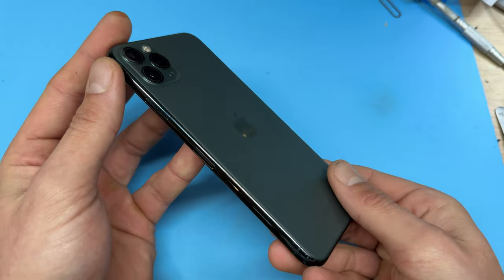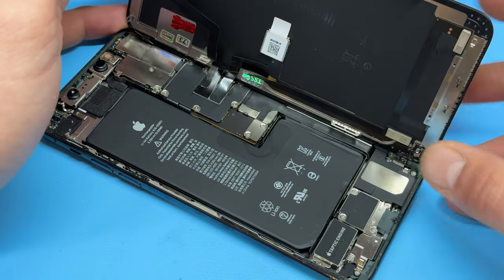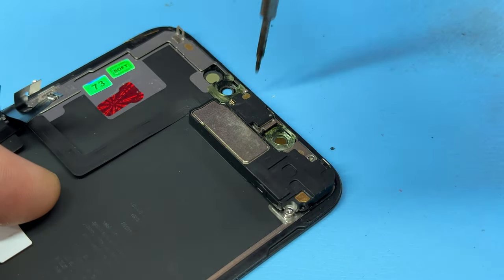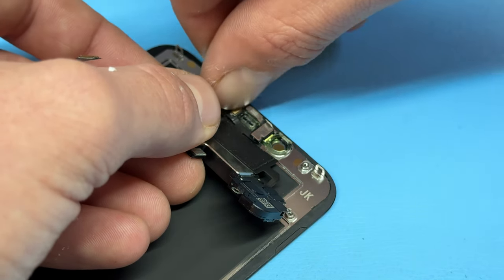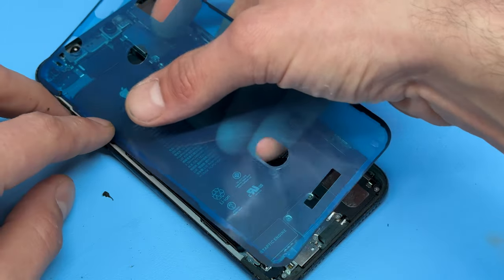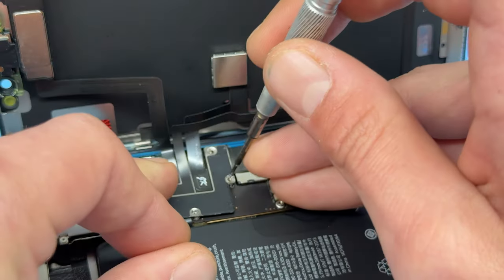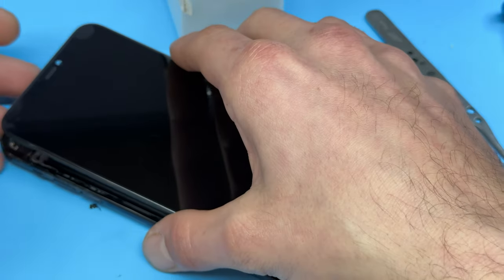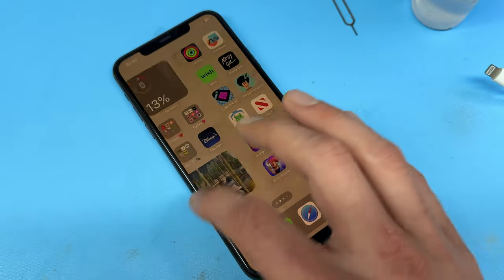iPhone 11 Pro Max Screen Replacement Guide - How To Change Your Broken Phone Screen!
If you fancy giving this a try yourself, here’s the part i used in the video!

📱 Is your iPhone 11 Pro Max suffering from a cracked or damaged screen? Don't despair! Welcome to our comprehensive screen replacement guide where we'll show you how to change your broken phone screen like a pro! Say goodbye to the cracks and hello to a pristine display once again!

In this detailed tutorial, we'll provide you with step-by-step instructions on how to replace the screen of your iPhone 11 Pro Max. Whether you're a tech-savvy enthusiast or a first-time repairer, our guide is designed to make the process simple and straightforward.

⚙️ Get ready to dive into the world of iPhone repair. We'll equip you with all the tools and knowledge you need to successfully replace the screen and restore your device to its former glory. No need to spend money on professional repairs when you can do it yourself with our easy-to-follow instructions.

Join the countless satisfied viewers who have saved time and money by repairing their devices at home. Don't let a cracked screen hold you back from enjoying your iPhone 11 Pro Max to its fullest potential. Watch our tutorial now and take the first step towards getting your device back in pristine condition!